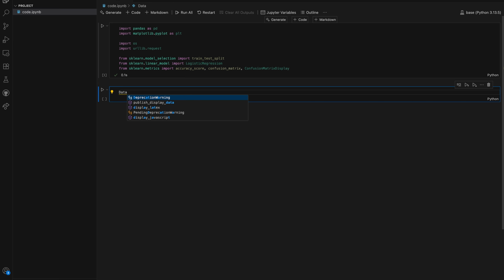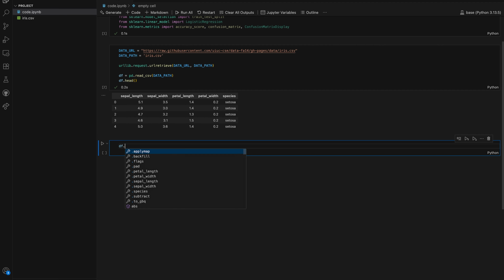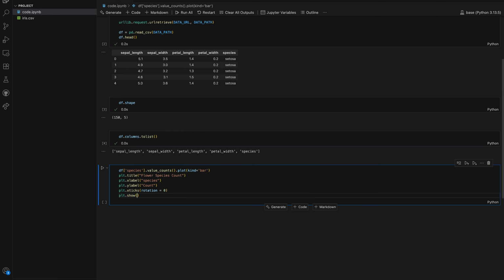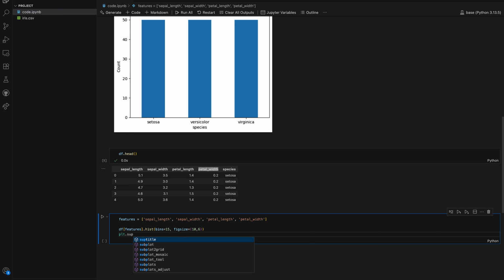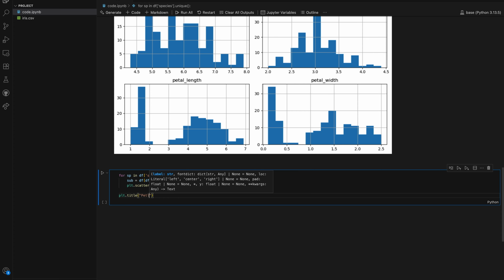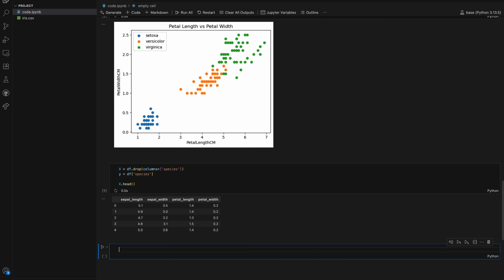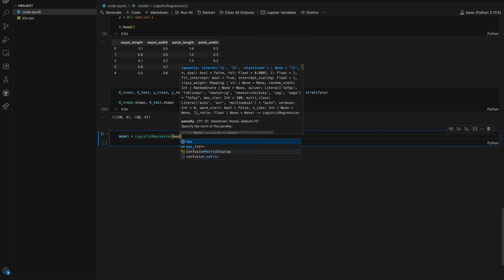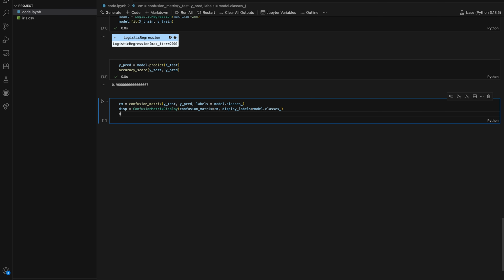Iris Flower Classification Using Machine Learning (Beginner Project)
In this video, we build a machine learning project from scratch using the classic Iris flower classification dataset. The goal is to walk through a complete and simple machine learning workflow in a way that is easy to follow and beginner friendly.

We start by loading the dataset and exploring it using basic visualizations to understand the features and target classes. From there, we split the data into training and testing sets, train a logistic regression model, and evaluate its performance using accuracy and a confusion matrix. The focus is on understanding each step of the process rather than memorizing code or using advanced techniques.

This video is suitable for beginners who are new to machine learning, students working on introductory ML projects, or anyone looking for a clear end-to-end example using Python and scikit-learn.